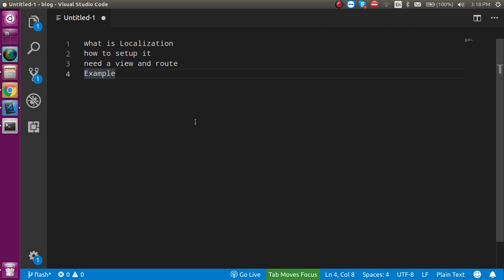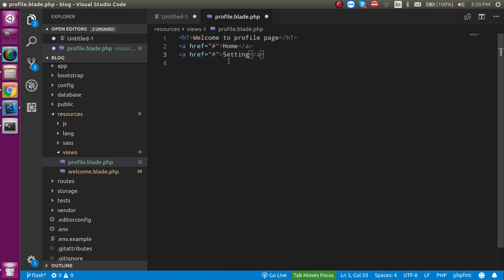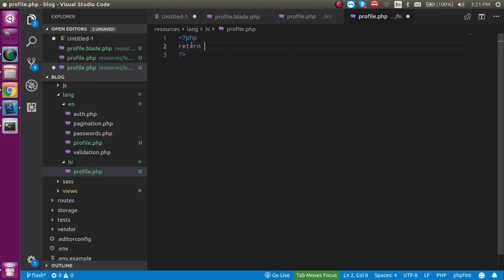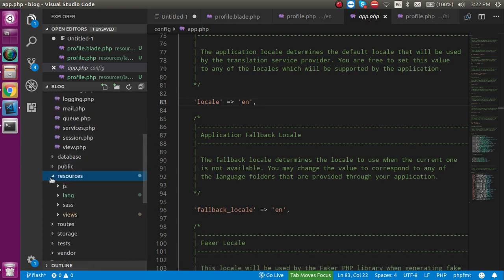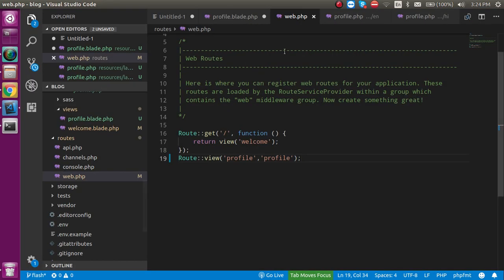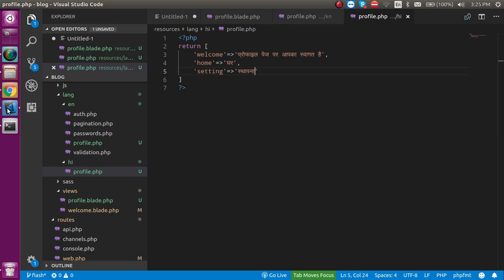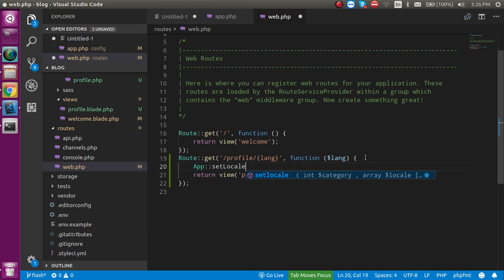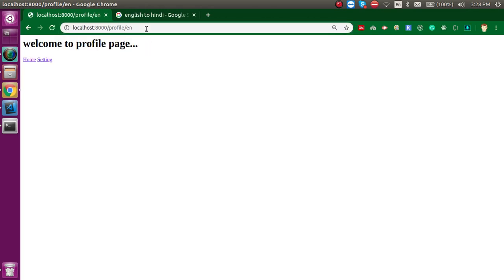Laravel 7 tutorial #19 Localization (locale)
In this laravel 7  tutorials, we learn how to Localization or locale with middleware with simple example by anil Sidhu in the English language.

what is Localization,
how it works,
how to setup it,
need a view and route